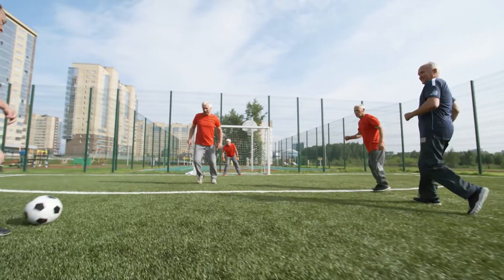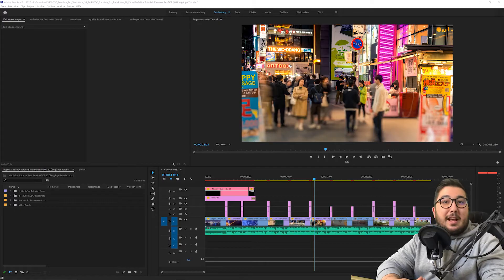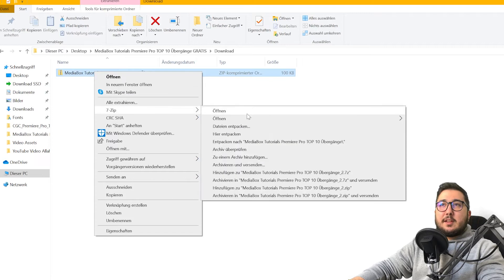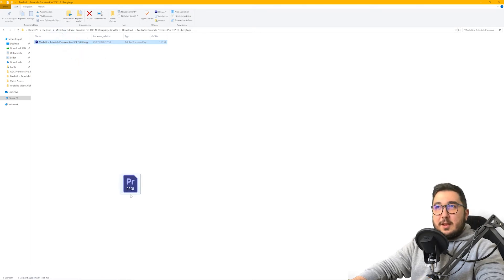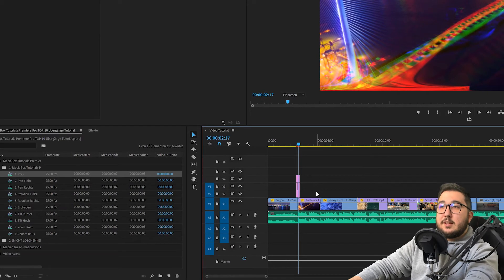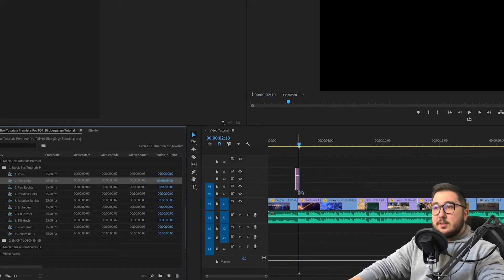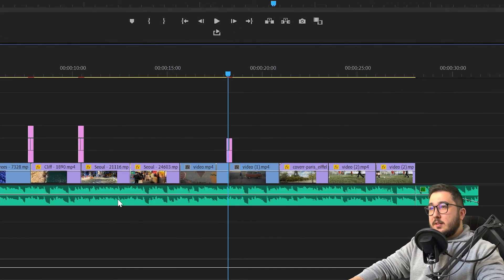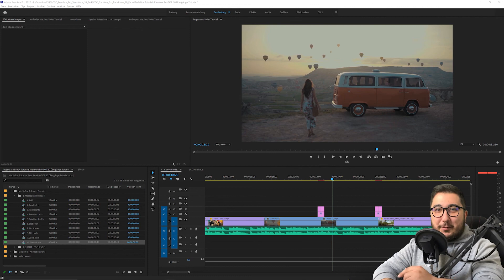TOP 10 ÜBERGÄNGE in Premiere Pro CC 2020 + Anleitung [GRATIS DOWNLOAD] - VIDEO TRANSITION (FREE)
➡️JETZT ÜBER 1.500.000 ELEMENTE (AFTER EFFECTS TEMPLATES, PREMIERE PRO TEMPLATES, STOCK VIDEOS, STOCK BILDER, MUSIK, SFX und vieles mehr!) DOWNLOADEN ⚡

➡️In diesem YouTube Video geht es darum, dass ich Dir meine TOP 10 Videoübergänge also Transition in Premiere Pro CC 2020 GRATIS zur Verfügung stelle. Du kannst das Projekt kostenlos herunterladen und die Videoübergänge in premiere Pro ganz leicht hinzufügen. In diesem Video findest Du eine Anleitung wie man Videoübergänge in premiere pro hinzufügt.

⚡📢MEIN EQUIPMENT⚡📢:

1. KAMERA - SONY ALPHA 6600
Sony Alpha 6600 | APS-C Spiegellose Kamera ( Schneller 0,02s Autofokus, optische 5-Achsen-Bildstabilisierung im Gehäuse, 4K HLG Videoaufnahmen, neigbares Display für Vlogging)

2. KAMERA OBJEKTIV
Sony SELP1650 Standard-Zoom-Objektiv (16-50 mm, F3.5–5.6, OSS, APS-C, geeignet für A6000, A5100, A5000 und Nex Serien, E-Mount) schwarz

3. KAMERA STATIV
GEEKOTO Stativ Kamera Stativ 200cm, Aluminum Reisestativ mit Einbeinstativ und 360° Panorama Kugelkopf, 1/4 Schnellwechselplatte und Stativtasche für Canon Nikon Sony Spiegelreflexkamera bis zu 8kg

4. MIKROFON
Shure MV7 USB Podcast-Mikrofon für Podcasting, Aufnahmen, Livestreaming und Gaming, integrierter Kopfhörerausgang, dynamisches USB/XLR-Mikrofon mit Vollmetallgehäuse, TeamSpeak zertifiziert - Schwarz

5. LICHTER // SOFTBOXEN
ESDDI Softbox Beleuchtungs Set 2X 50x 70 cm Studioleuchten Fotostudio-Leuchten Studio Licht Beleuchtung Fotografie mit 85W Fotolampe Stativ Tragetasche

6. & WEITERES

➡️ Elgato Cam Link 4K ➡️
➡️ SanDisk Extreme Pro 128gb ➡️
➡️ VG-C3EM Dummy-Batterie ➡️
➡️ Konig & Meyer Mikrofon-Tischständer ➡️
➡️ Sony NP-FZ100 Akku ➡️